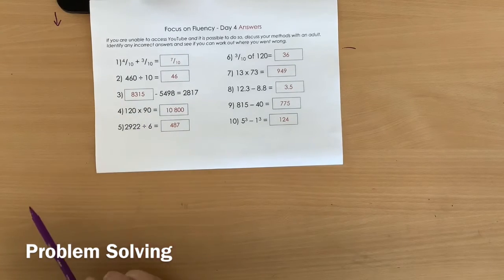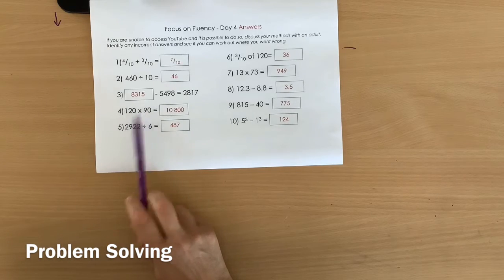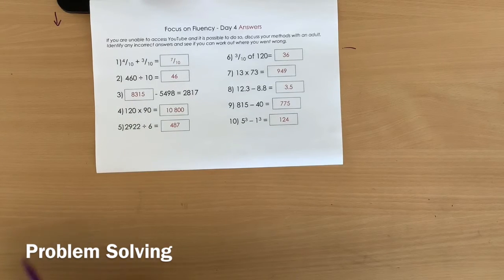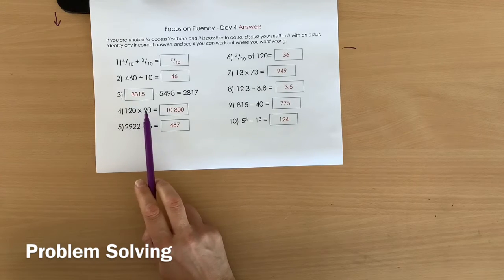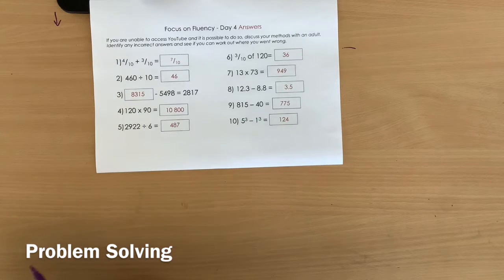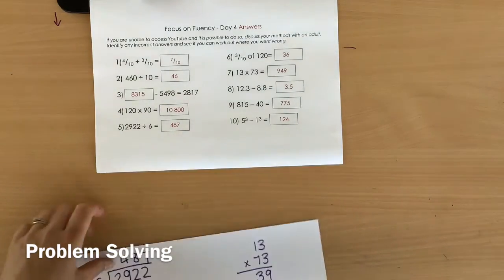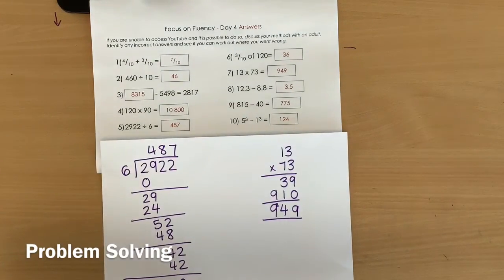Year 5 Maths - Fluency (4)